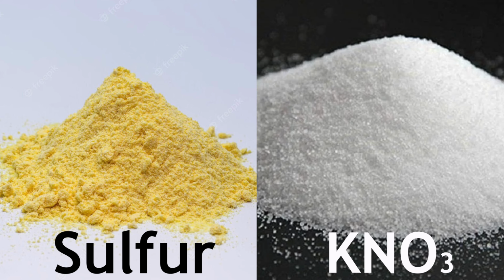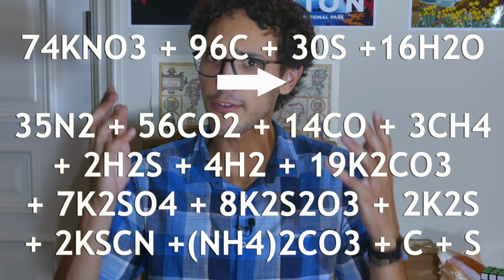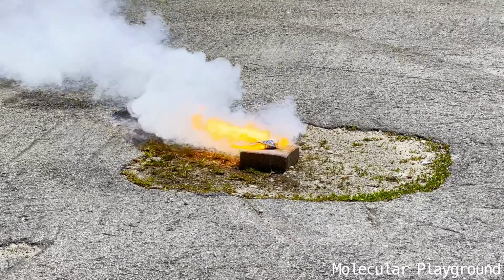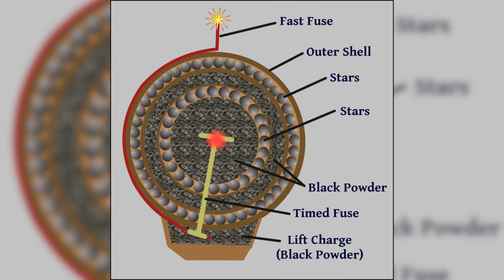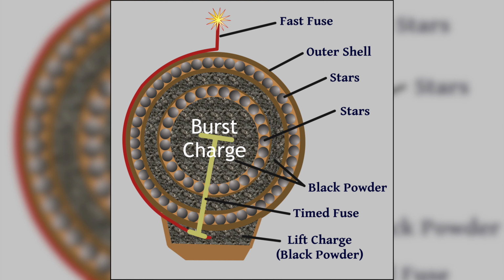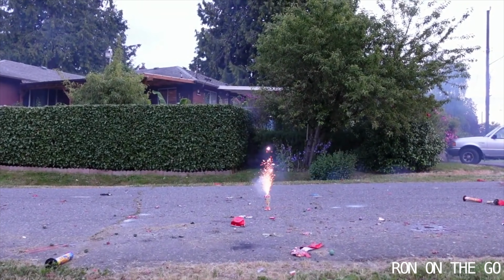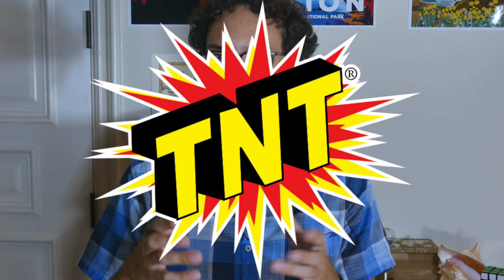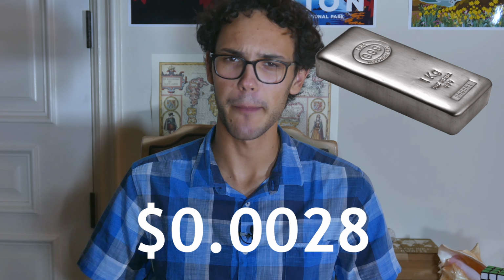This is How FIREWORKS Work!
Have you wondered how fireworks work? This video explores the history of fireworks and explains how several types of fireworks work, like aerial or skyrocket fireworks, how fountain fireworks work, and how pop-its work. Fireworks have long been used to celebrate events like New Years and the 4th of July here in the U.S.

Fun fact: This was the fastest video I've ever made

Intro/Outro Background obtained from Videezy.com
Video obtained from Pexels.com and various sources referenced in video
Created By Ben Mesko